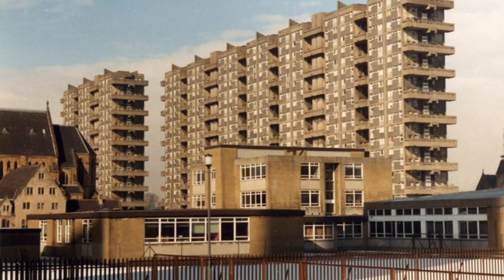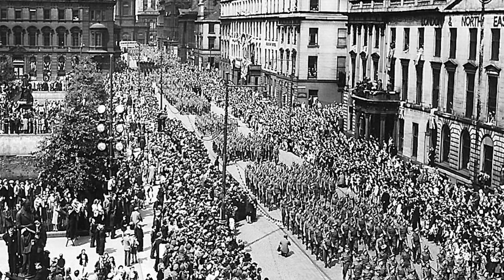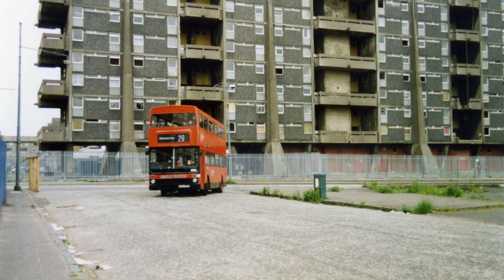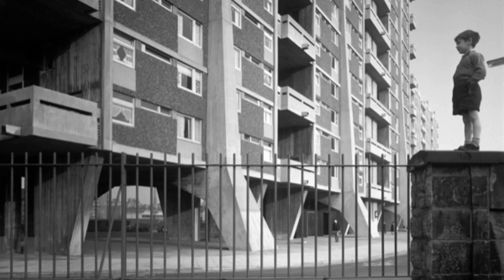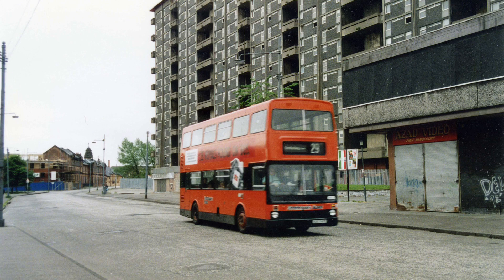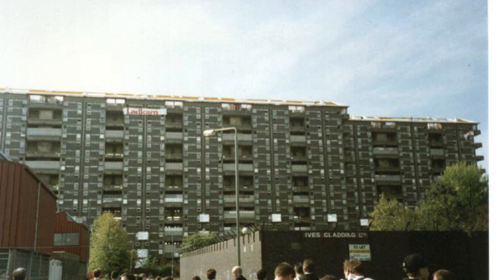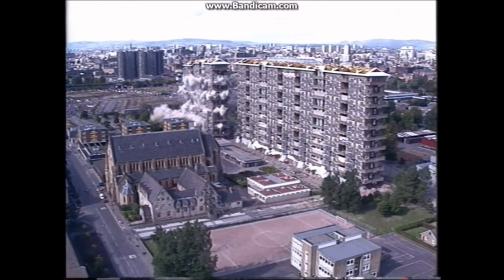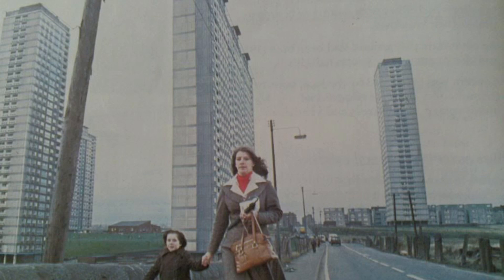Hutchesontown C Story (Season 1 Finale)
Welcome to the final episode of Glasgow History Season 1! Season 2 will come out in mid-late April as I will be in Portugal for a while, enjoy!